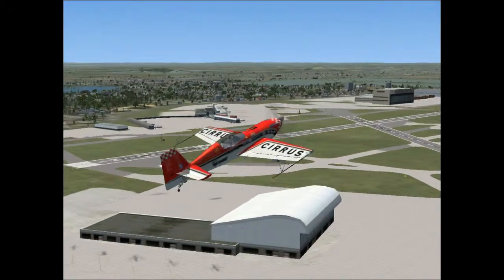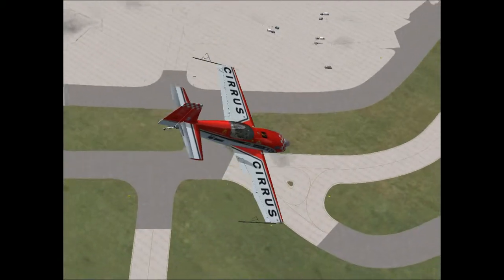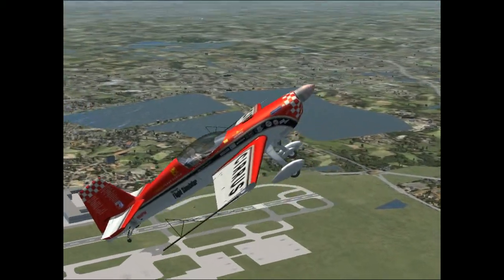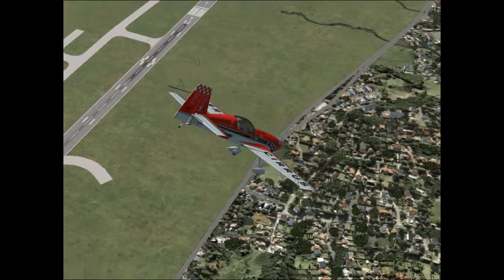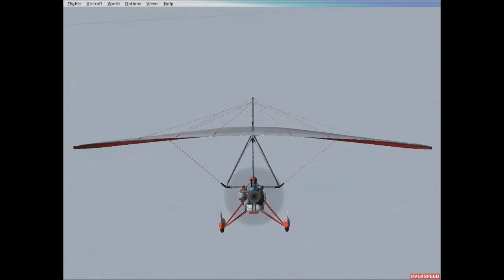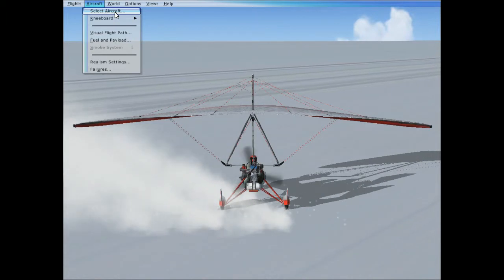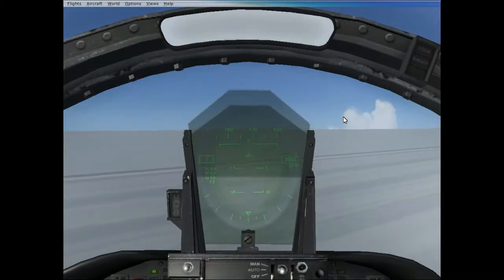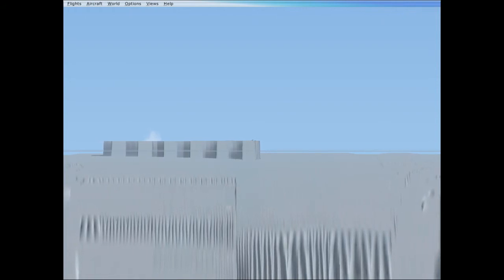Microsoft Flight Simulator X: F/A 18 at the south pole